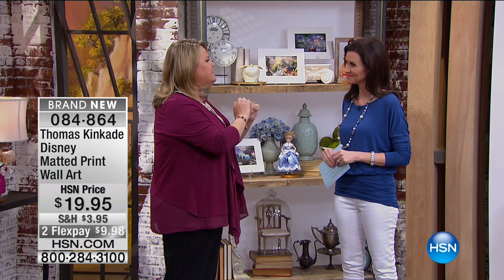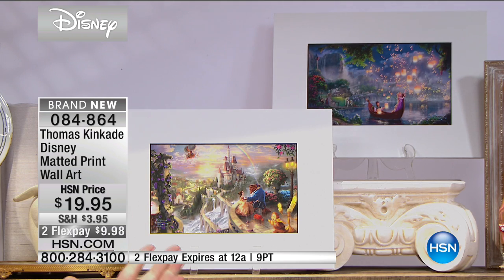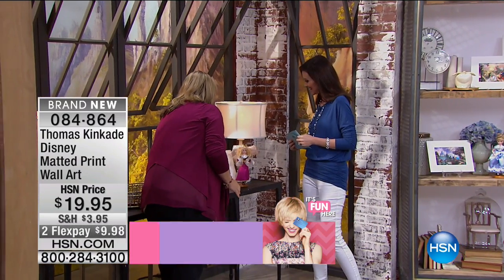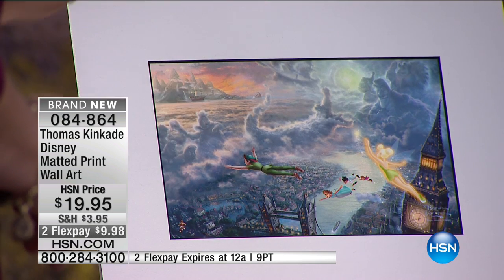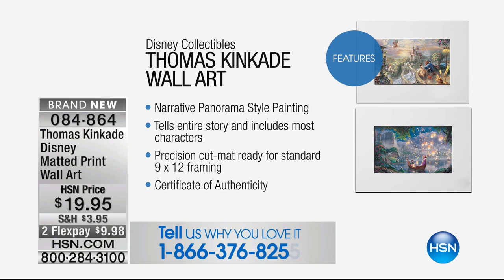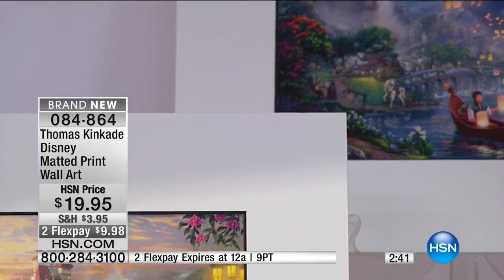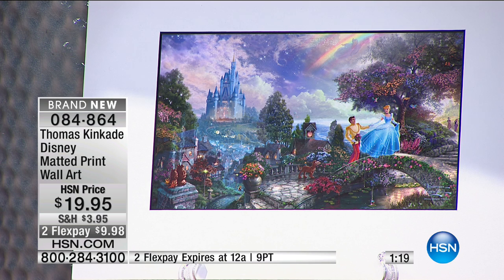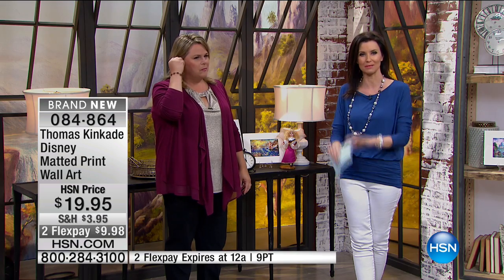Thomas Kinkade Disney Matted Print Wall Art "Tangled"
Thomas Kinkade Disney Matted Print Wall Art
Capture the magic of your beloved Disney movie memories with this Thomas Kinkade Tangled matted print. The narrative panoramastyle painting depicts...